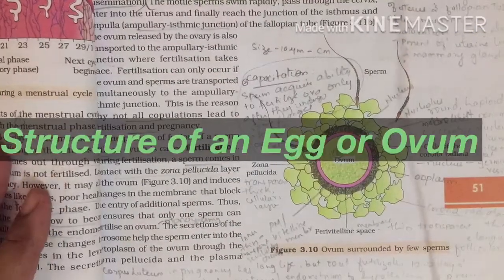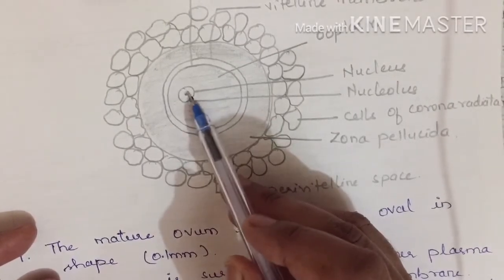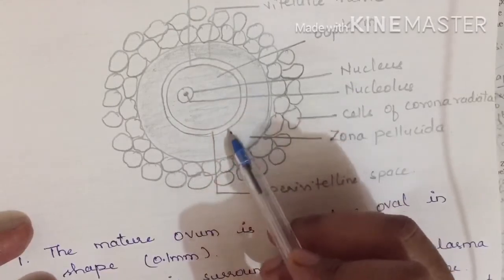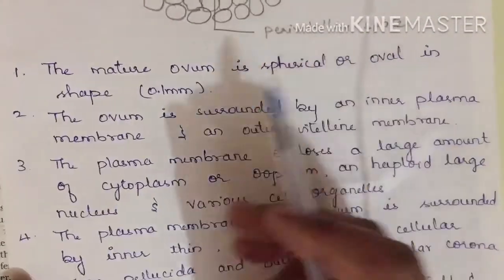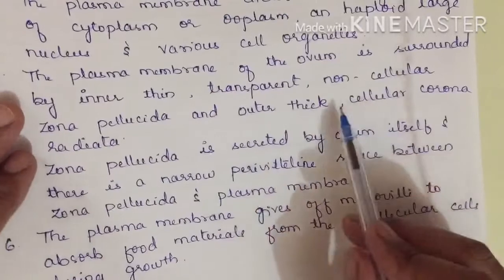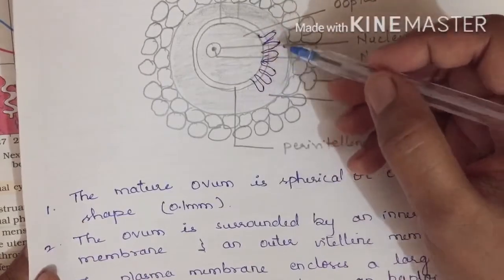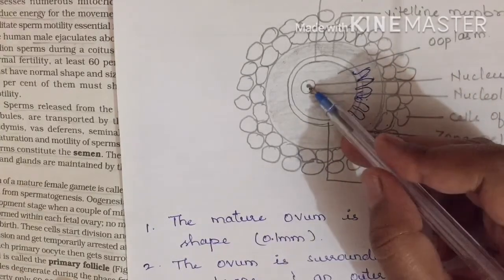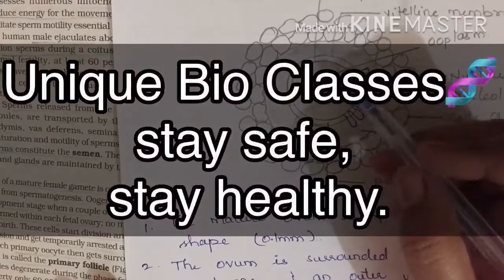Structure of an Ovum.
Ovum consist of nucleus , plasma membrane, zona pellucida, corona radiata.